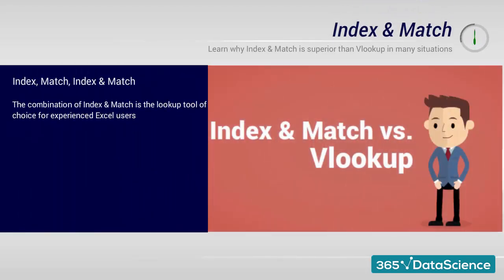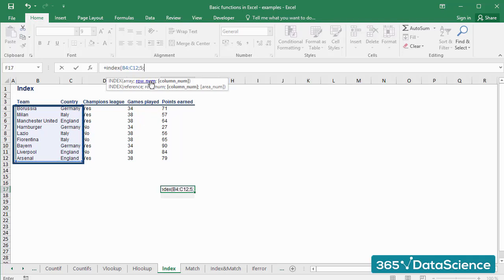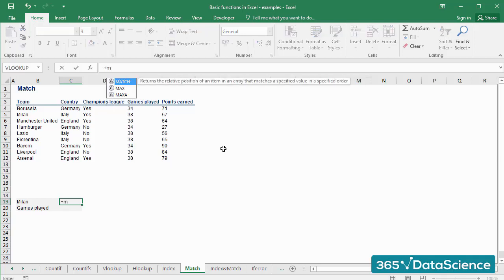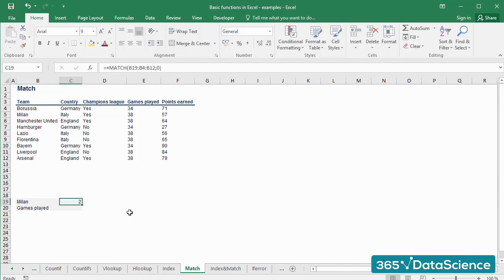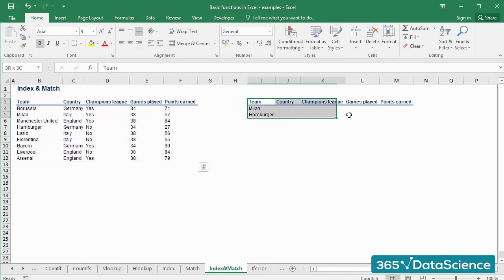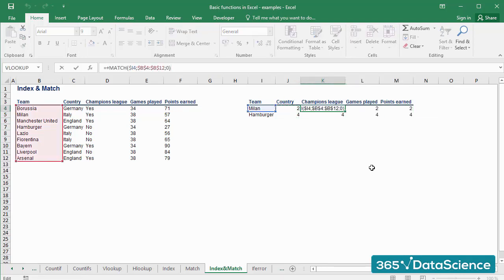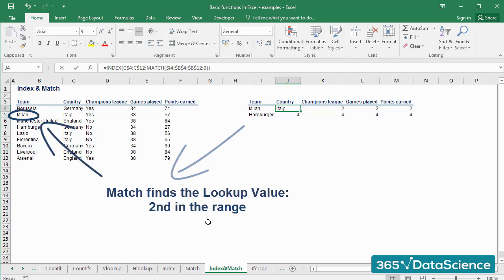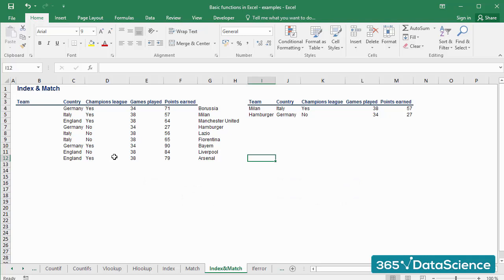Index and Match